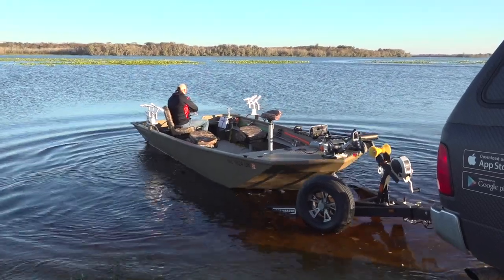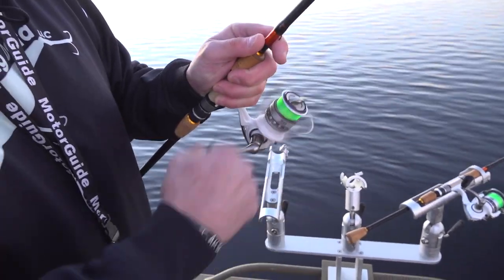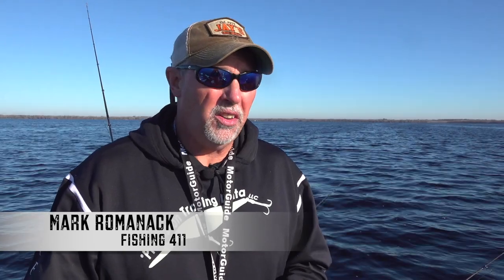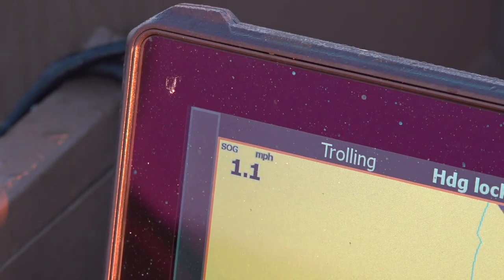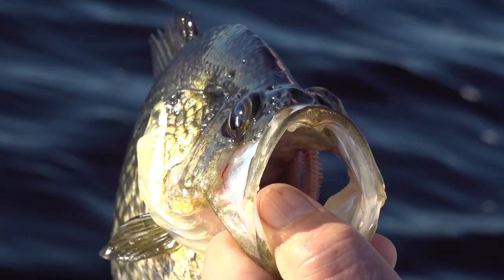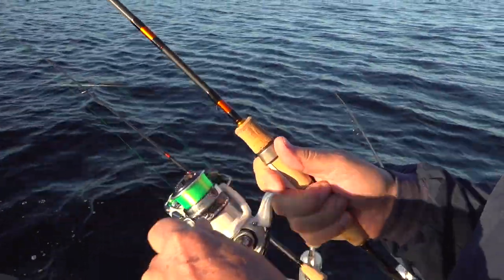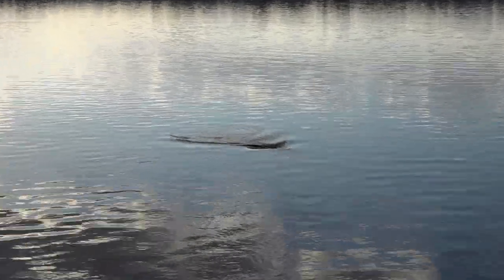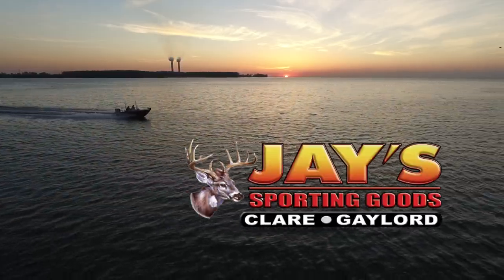Episode 1 Jig Pullin' For St. John River Crappie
Season 15 of Fishing 411 TV kicks off in the Florida sunshine! Mark Romanack and Dale Voice put the smack-down on some slab crappies.